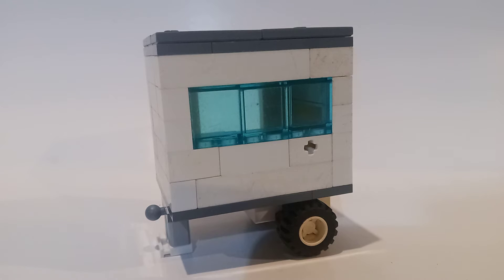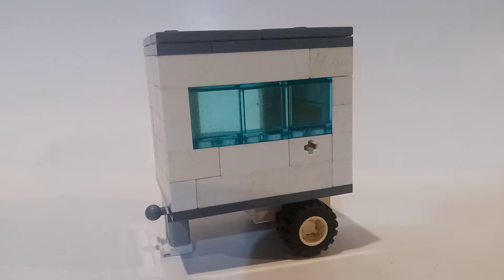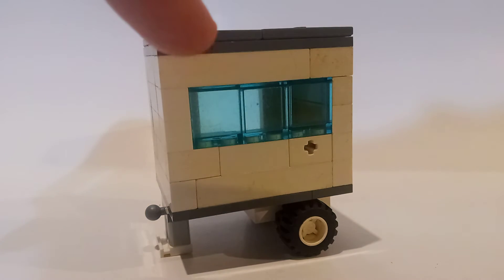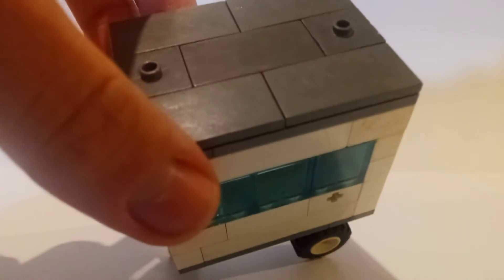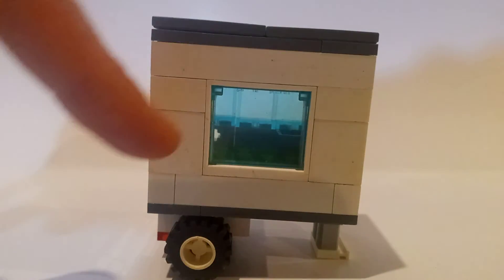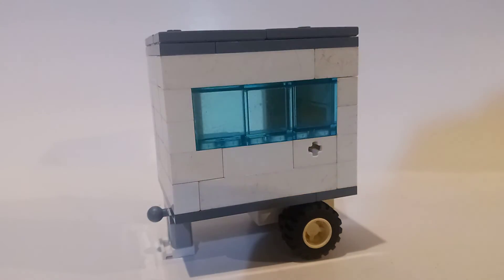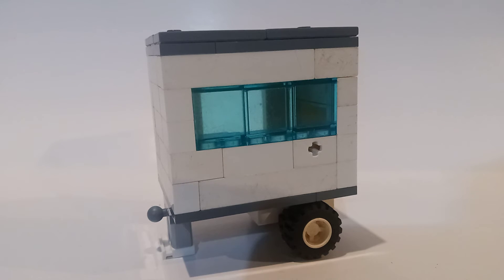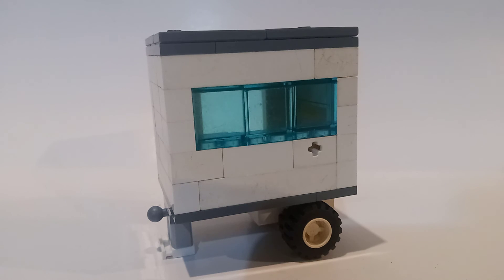Lego Camper trailer MOC!